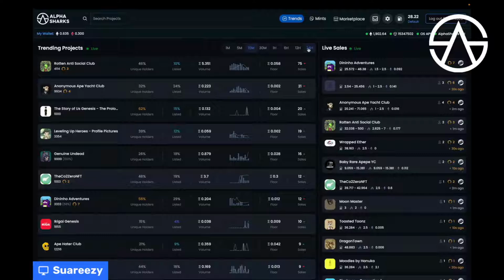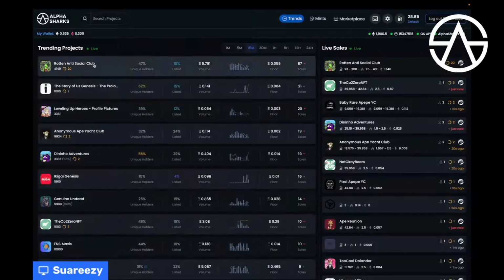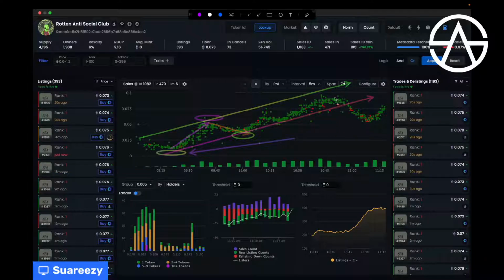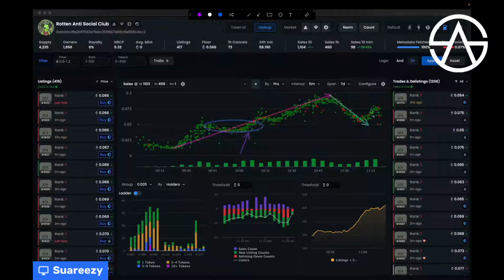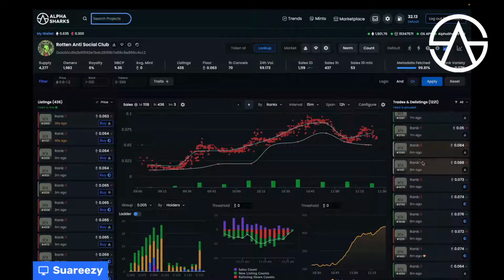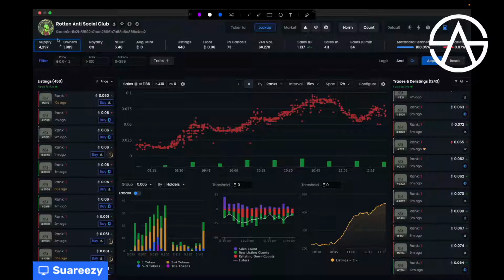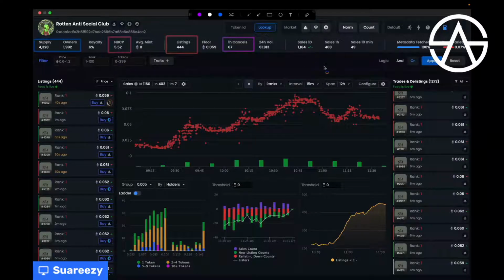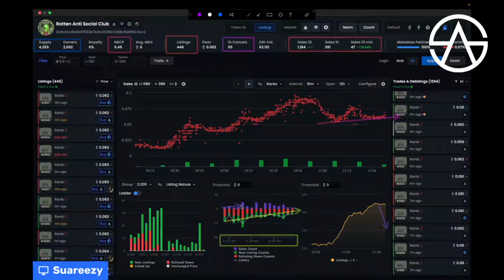The Educator Talk Session 25 August 15, 2022